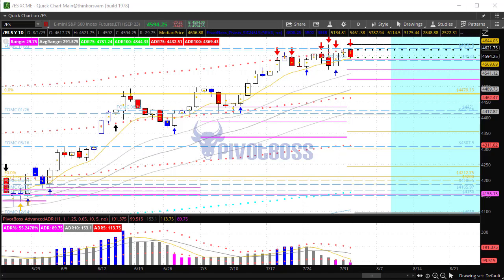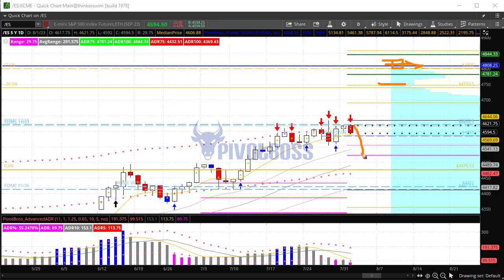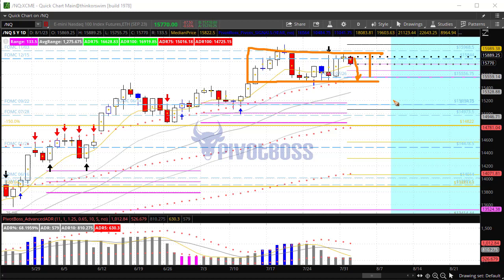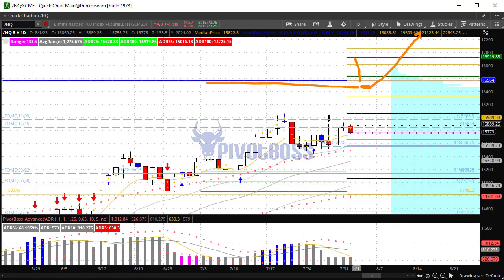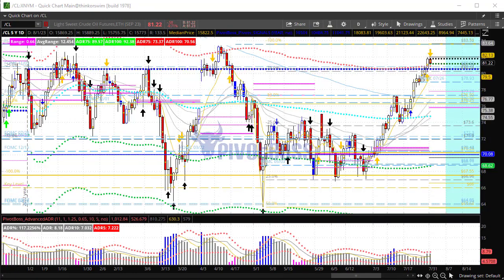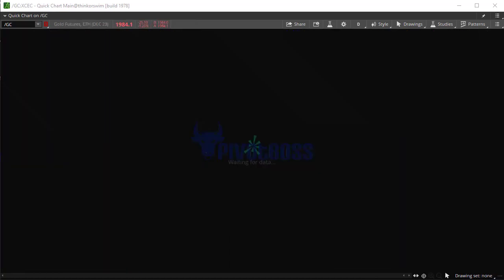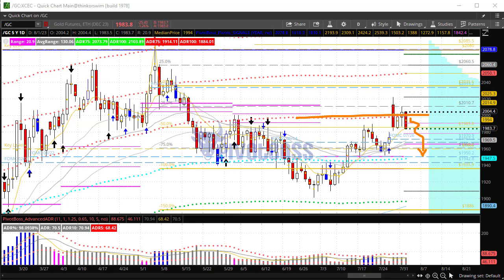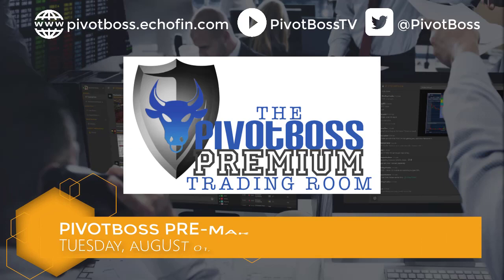PivotBoss Pre-Market Video [August 01, 2023]: New Monthly Pivots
AUGUST 01, 2023 — TUESDAY AM

MASTERS LIVE SESSIONS: Join us this week as we host another round of LIVE SESSIONS for members of PivotBoss Masters! We’ll be introducing an exciting and versatile new signal – The PivotBoss Thrust Reversal! This signal offers powerful reversals in all timeframes, and the scans be used to find swing and intraday opportunities.

The ES, NQ, and YM are showing early signs of weakness to begin the new month of trading, but this early-month pullback could provide a great buying opportunity for another round of strength ahead. We have new monthly pivots to use for the early pullback this month, as bulls will look to defend a move into this zone for a potential stretch to last year's highs. Crude Oil continues to work its way to 83.50, and Gold is having trouble staying above 2000.

Cheers!